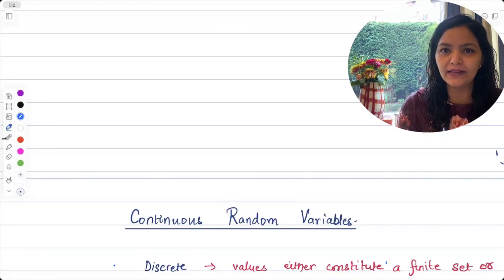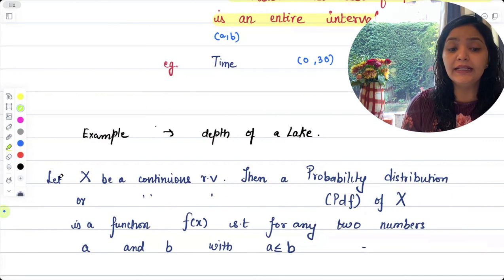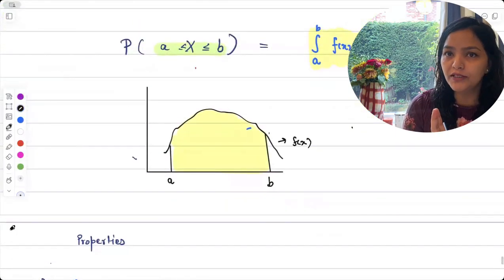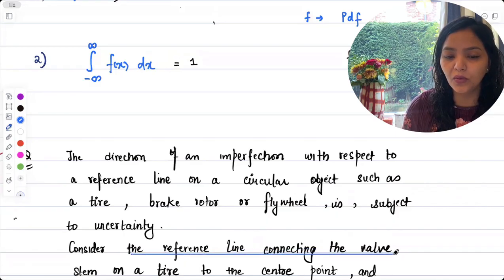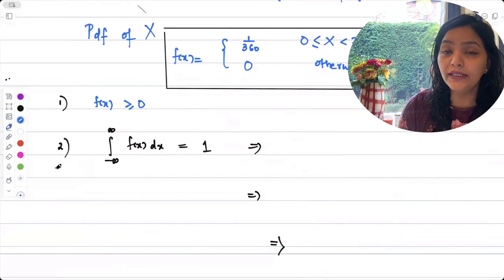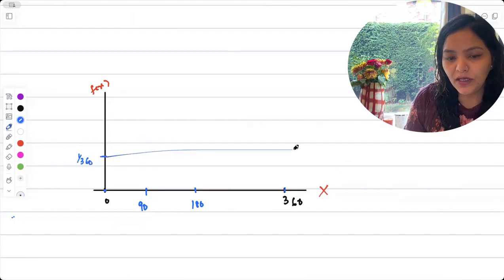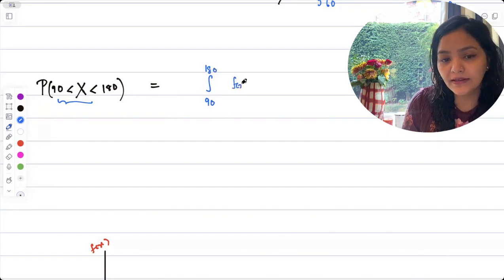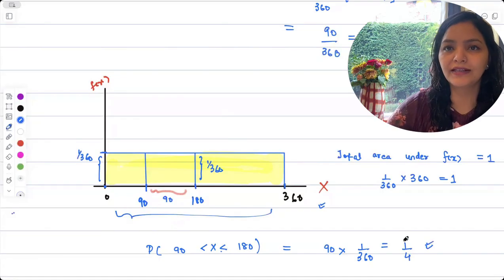Probability Distributions | Random Variable | Continuous Random Variables | Density Functions | 42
In this recording, we are discussing Probability Distribution, Random Variable, Continuous Random Variables and Probability Density Functions

1) Basics of MA Economics Entrance Exam (DSE/ISI/JNU/IGIDR/MSE)
2) Semester 4 Exam, Economics H
3) UGC Net Economics
4) Indian Economic Services
5) IAS Economics Optional